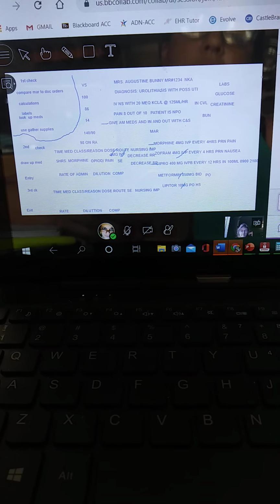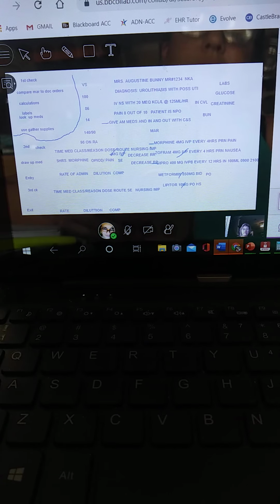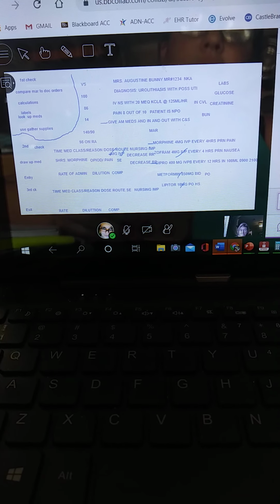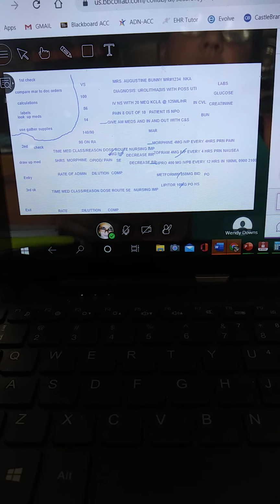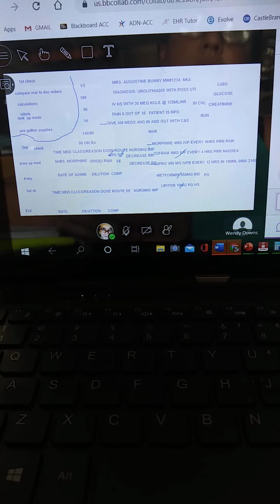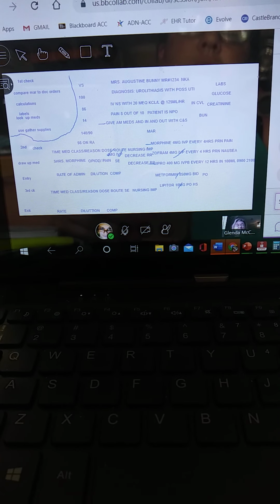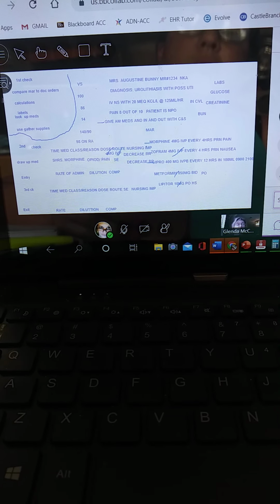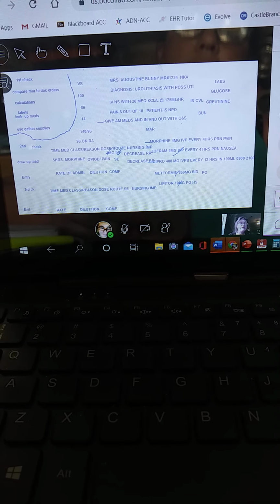Tutor skills 3